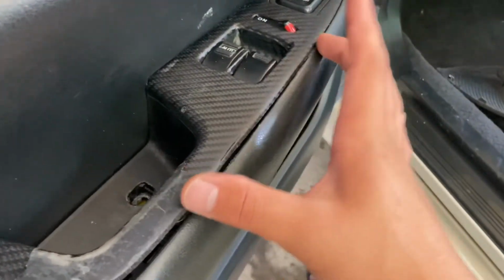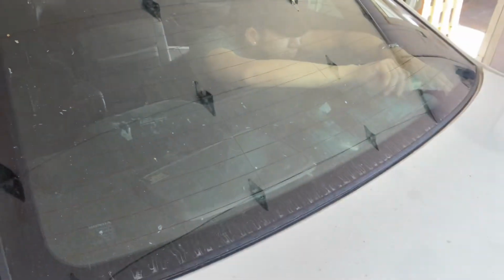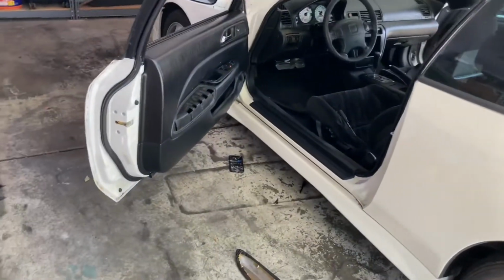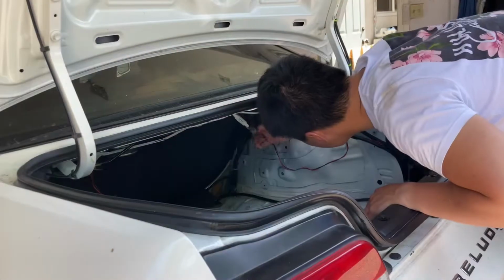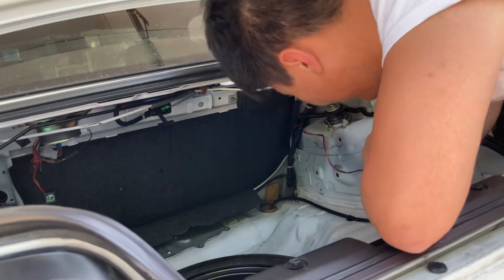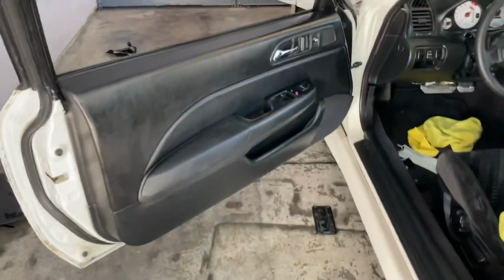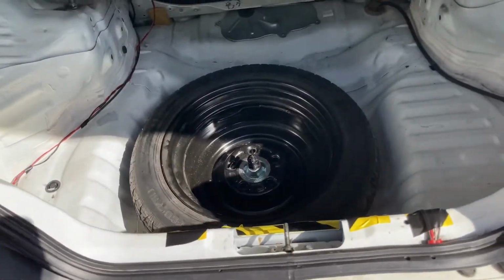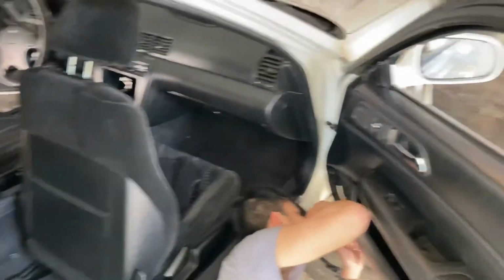Finishing Up the Interior | (99 Honda Prelude)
Removed the tint and interior wrap, alongside organizing the trunk.

Music